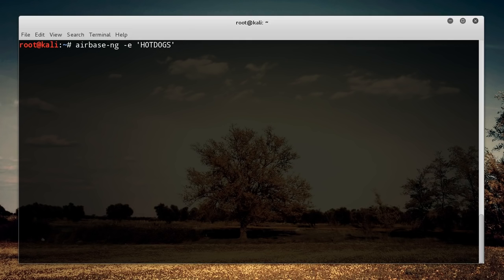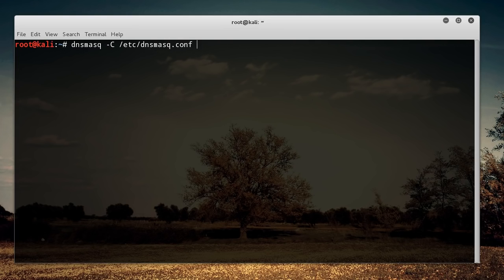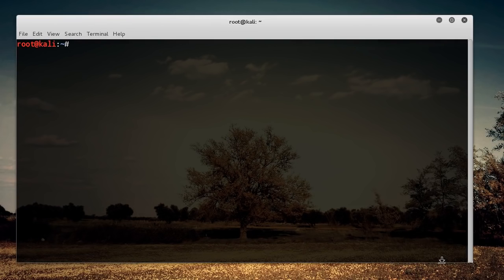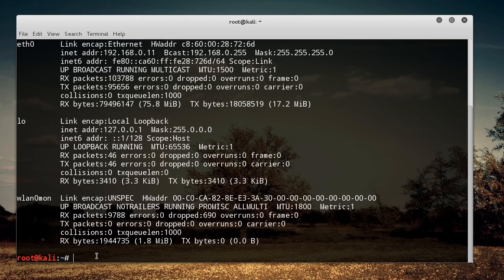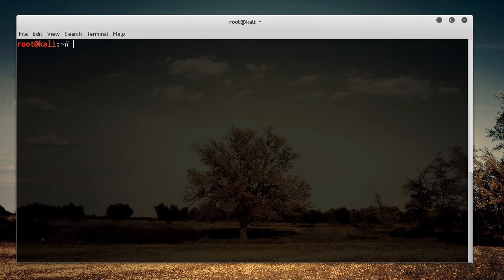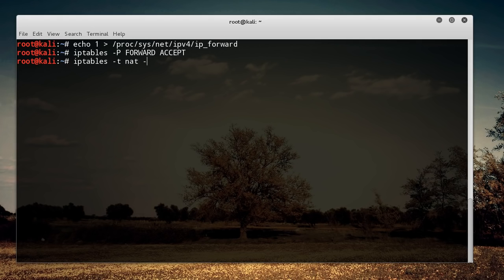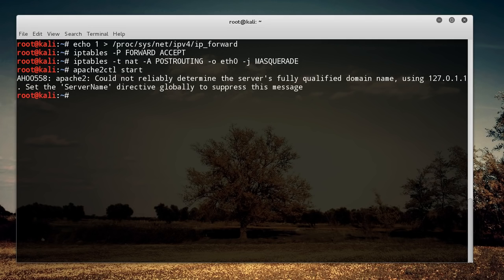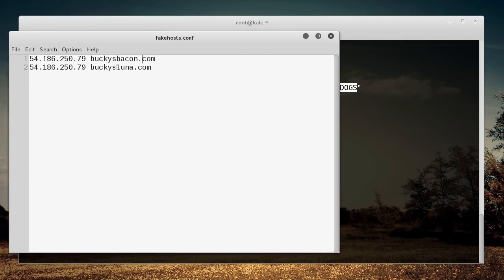18 WiFi Wireless Security Tutorial 18 Fake Access Point Prevention pt 2 Advanced YouTube